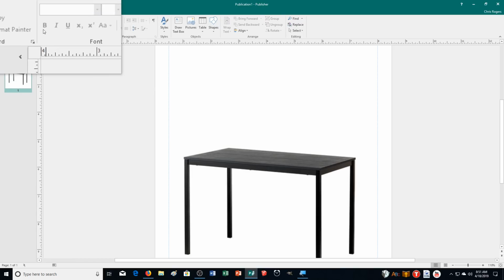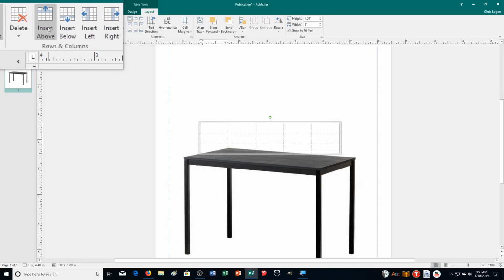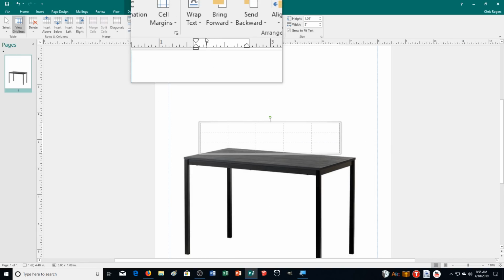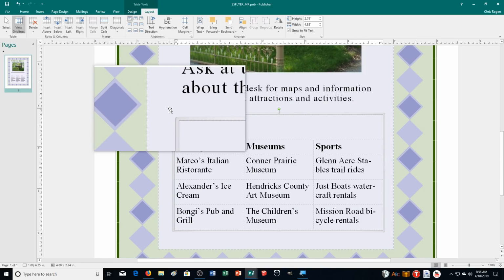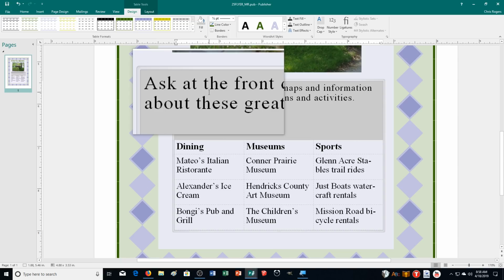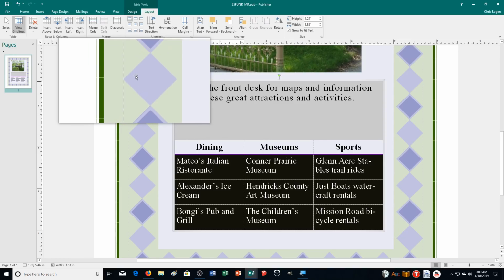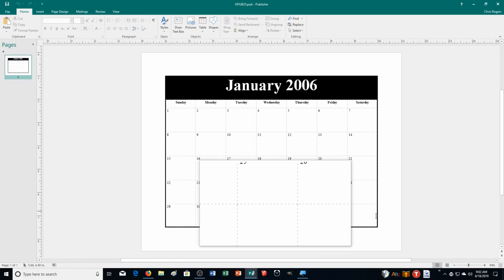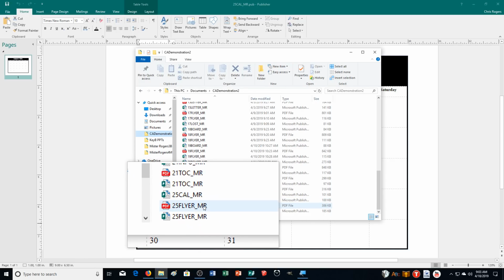Publisher Ex 25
This is a step by step guide to completing Learning Publisher Ex 25.
Skills and Terms Covered: Format a Table, Turn Off Automatic hyphenation, Merge cells.